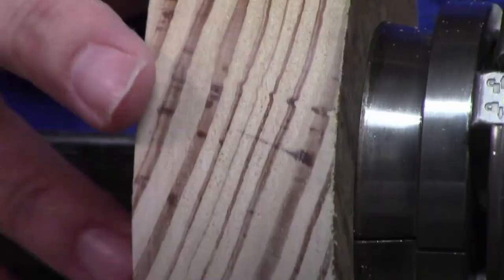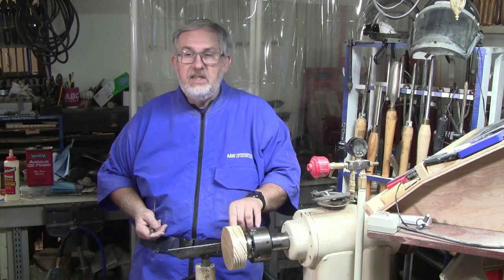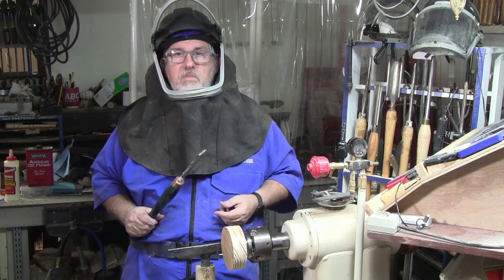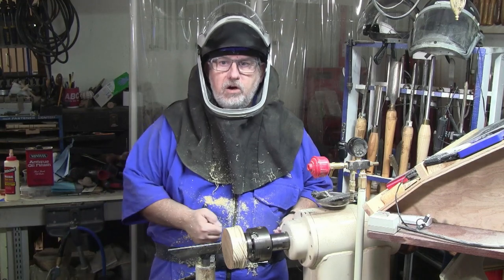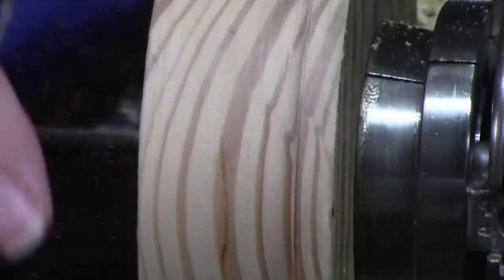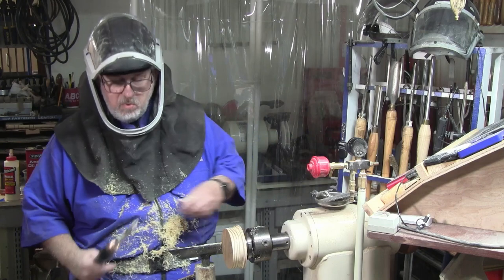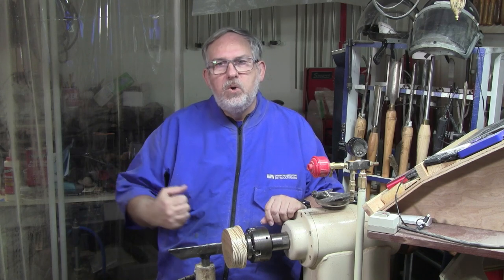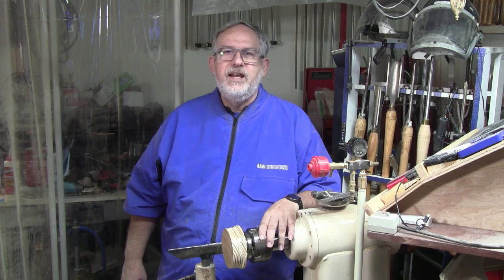How Often should I sharpen my bowl gouge By Dean's Woodworking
In this Video we answer the question How often should I sharpen my bowl gouge. You will be shocked by the results of this short demonstration.

SAFETY
Trend Airshield Pro

3/8 Double end Ball Mill
Digital Caliper

Irwin quick change bit holder

 SHARPENING
Ron Brown's Best Universal Setting Jig Lathe tool Sharpening

FINISHES
Min/Wax Antique oil finish
Mahoney's Walnut Oil
ADHESIVES
3M super 77 spray adhesive
Titebond original
Titebond II
Titebond III

 SUPPLIES
2" Round hook and loop disk
 BOOKS

Blackmagic Design Atem Mini
Cannon Vixia Camcorders
Comica wireless Microphone
Neewer Studio Video Lights
HDMI Switcher
Logitech M705 Mouse